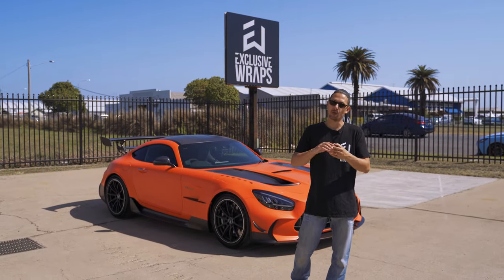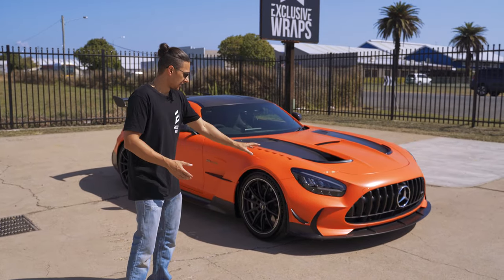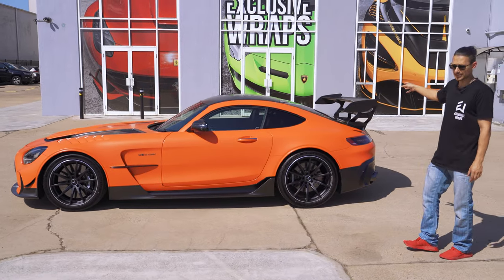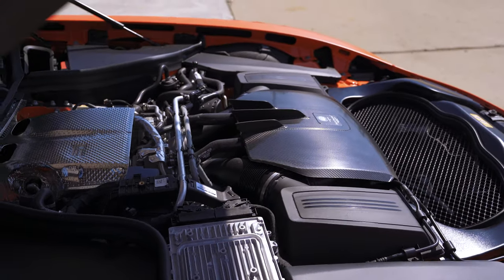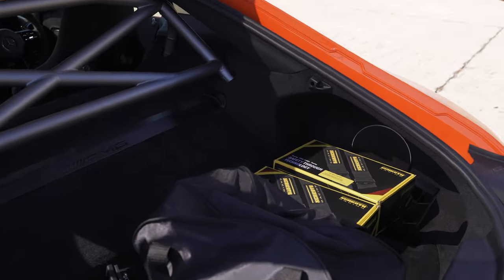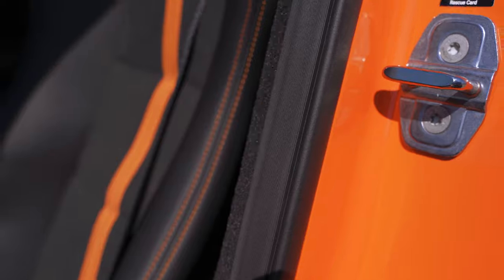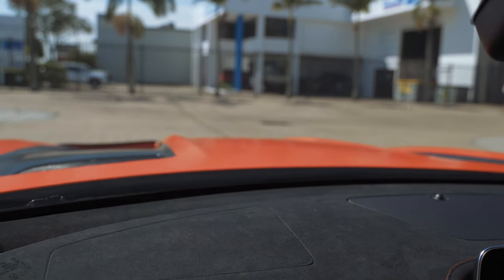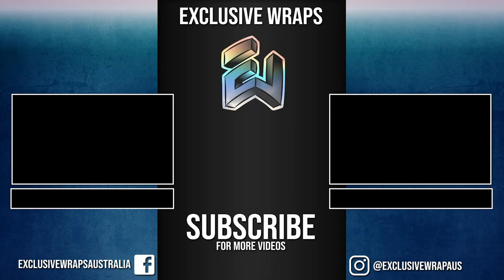Mercedes-Benz AMG Black Series - Magma Beam Orange XPEL Stealth Conversion | Car Review | Ep 06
Full Xpel Stealth Conversion complete on this absolutely amazing Mercedes-Benz AMG GT Black Series in Magma Beam Orange.

This amazing track weapon pack a whopping 720hp from its 4.0L Twin Turbo V8, 0-100 in 3.2 seconds and it does it all in the comfort of its 1000w 11-speaker Burmester audio system!

To give it a new look it received Xpel Stealth PPF which has now converted the once gloss paintwork and carbon fibre to a Satin finish along with giving it all of the stone chip and scratch protection it needs 😎